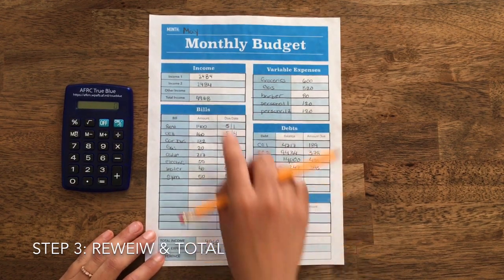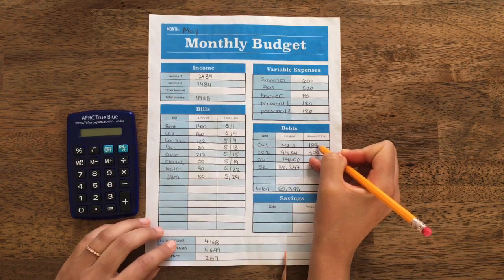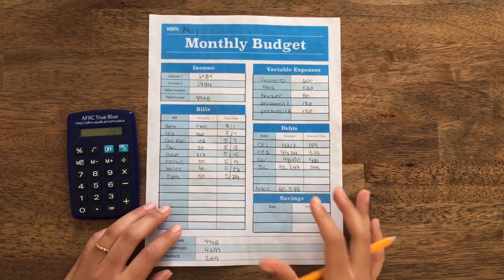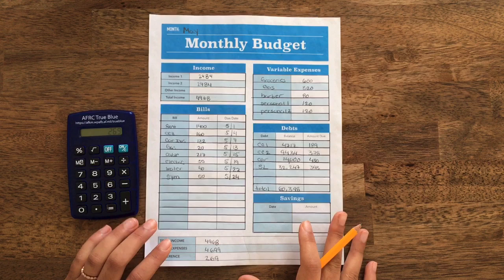Budgeting Part 2: How To Create A Budget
Creating a budget helps keeps you focused on your money and avoid spending unnecessarily on items and services that do not contribute to attaining your financial goals! Get started on your budget today!

If you would like a copy of my FREE budgeting template please email and I will send you my pdf  file to download and print :)